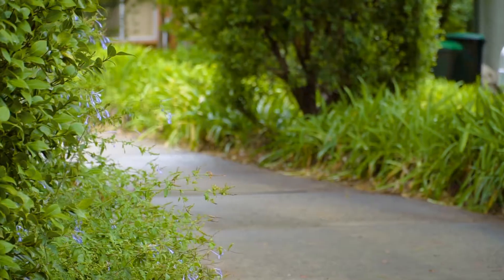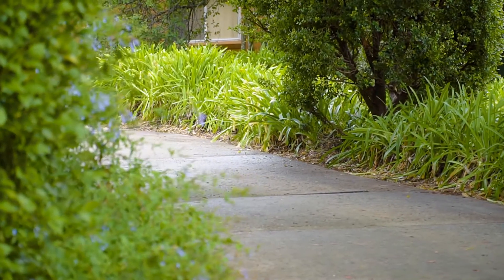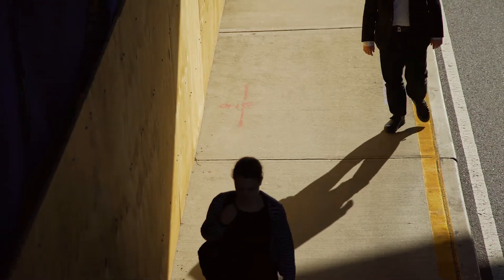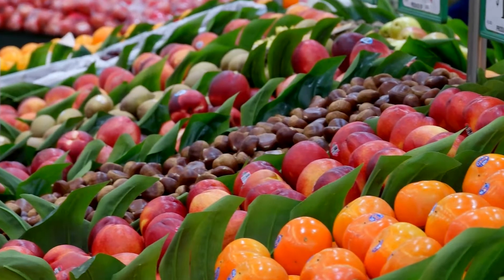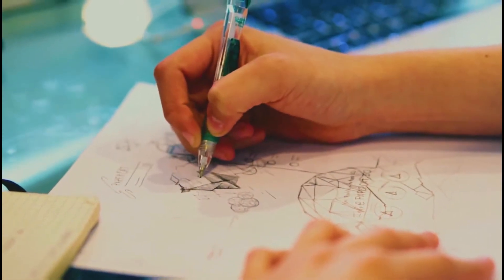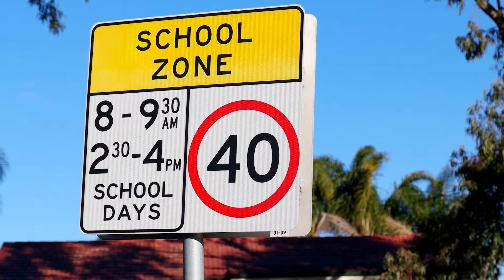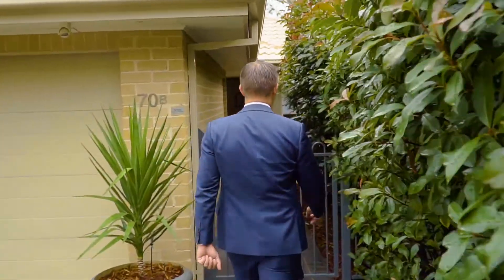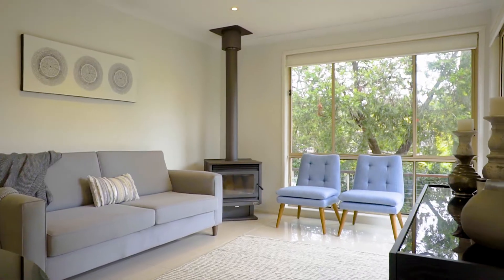70B Victoria Road, West Pennant Hills - With Jamie Benjamin from Harcourts Hills Living